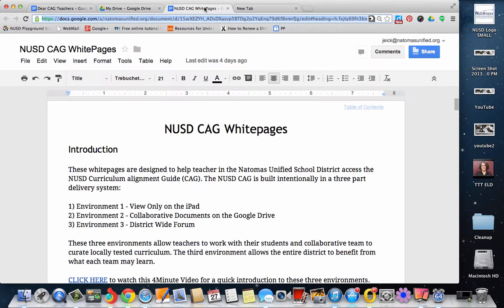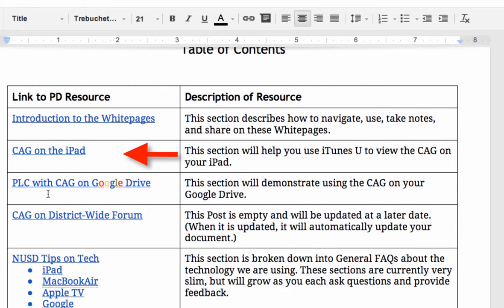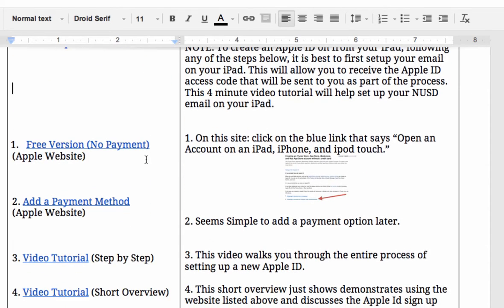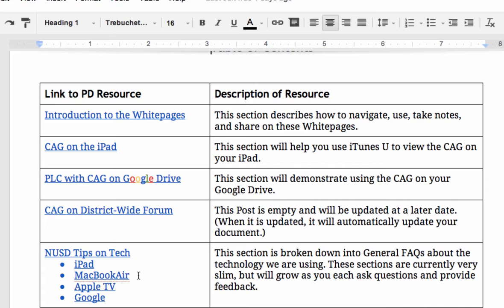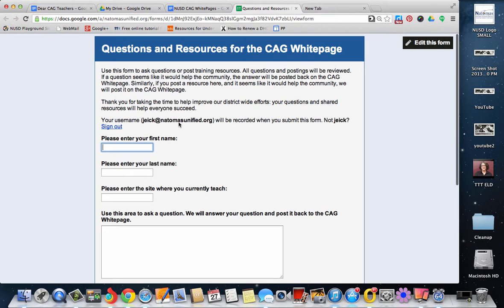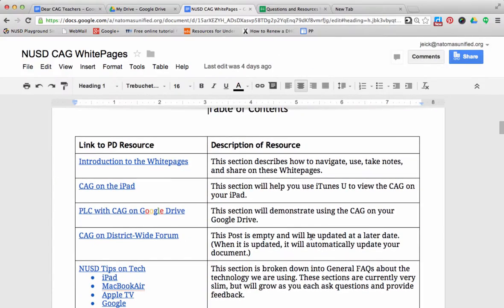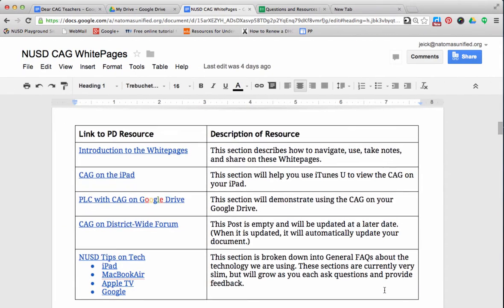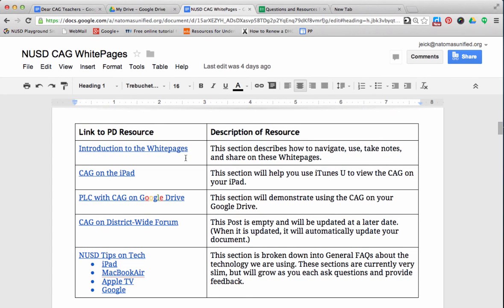Using the CAG WhitePages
This video will describe a WhitePages Resource Guide that will assist teachers in using the technology of the CAG.